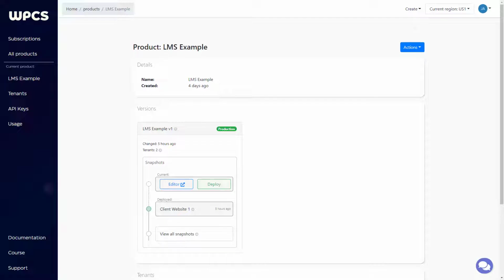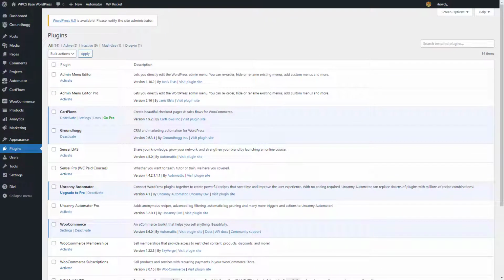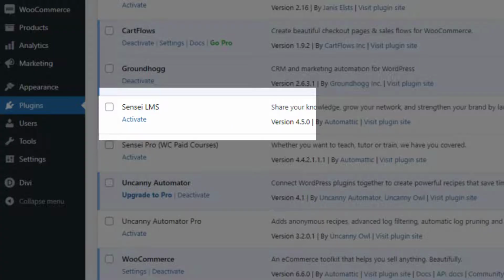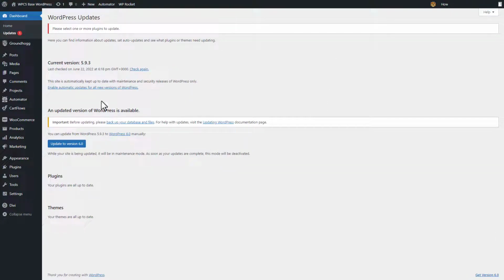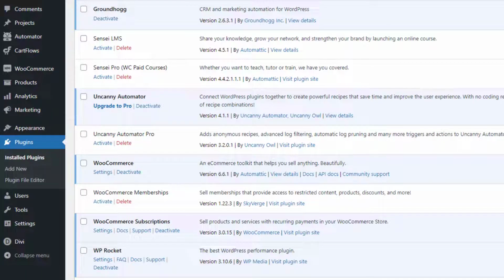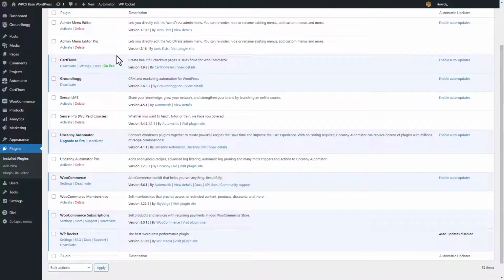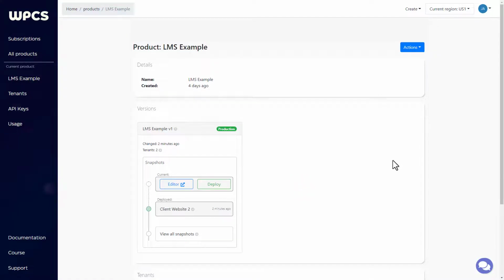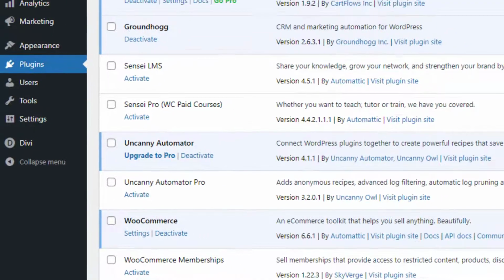Build a Website as a Service with WPCS #4 - Easily Updating Plugins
Build a scalable WordPress SaaS or WaaS (Website as a Service) using WPCS.

In this video series, we're taking you through the build of an LMS product.
Through the process, you'll see how WPCS is used, what makes it so scalable, and we lay the foundation for a fully automated service.

This video explains how you can easily manage and update all your sites as one.

You don't need to make an LMS product to watch this series and become successful on the platform. This is used as an example. The possibilities of building a successful WordPress-based SaaS or WaaS on WPCS are endless.

WPCS is the WordPress multi-tenant cloud platform that enables you to automate the launch of your sites and scale to thousands of customers while managing them as one.